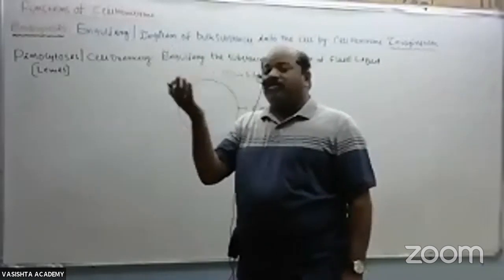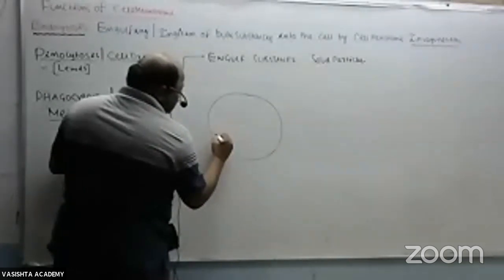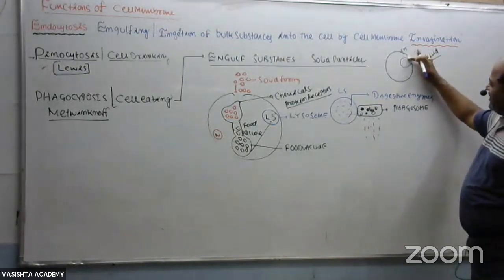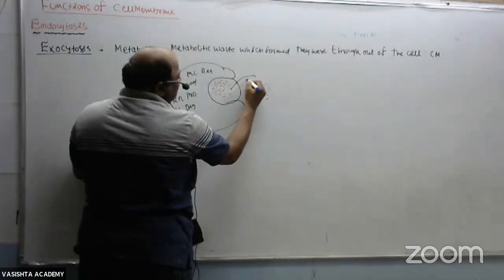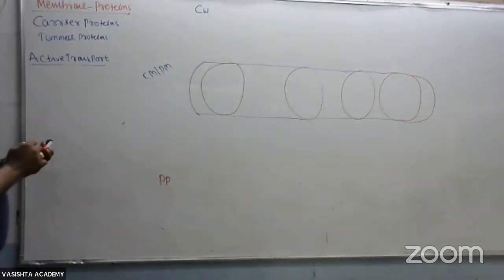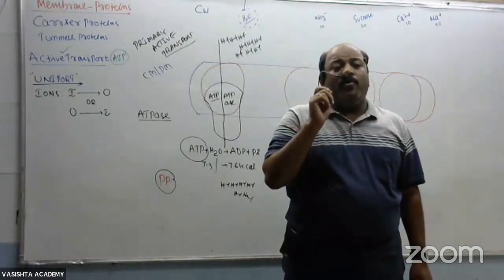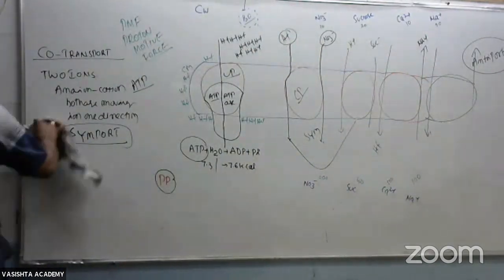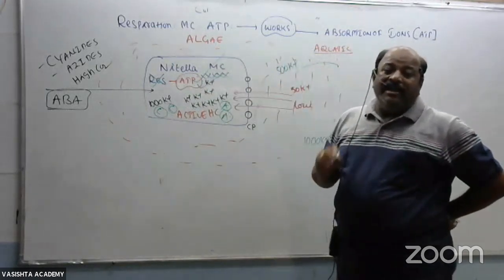VASISHTA ACADEMY's Personal Meeting Room